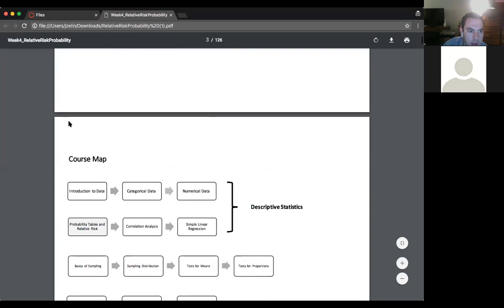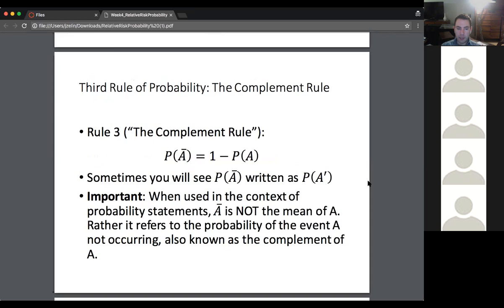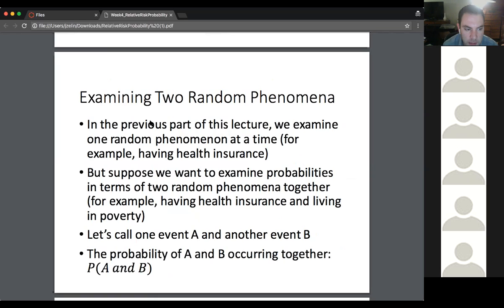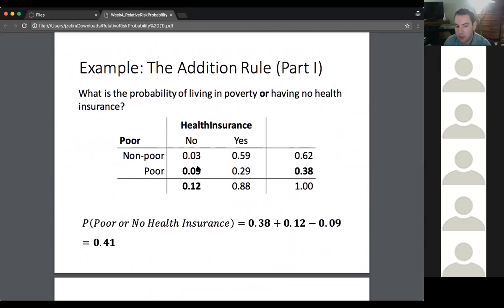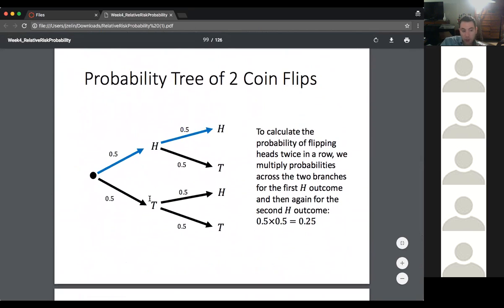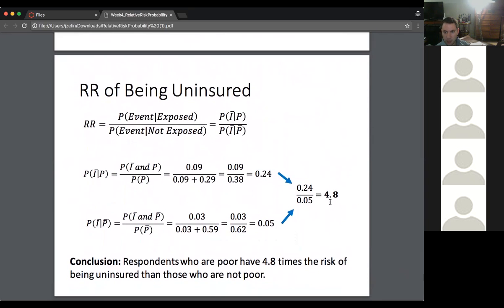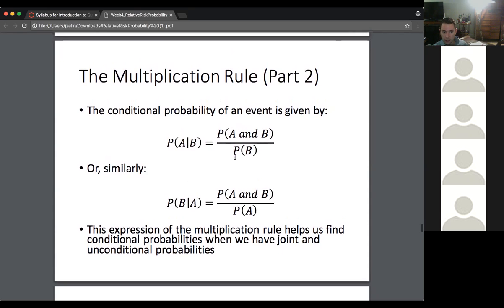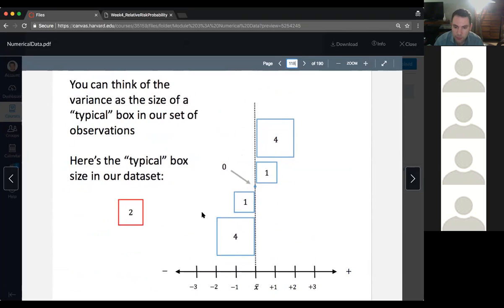STAT 100 Spring 2018 Section 4